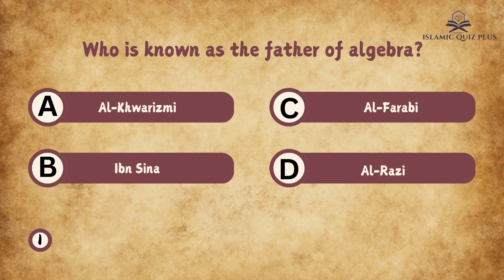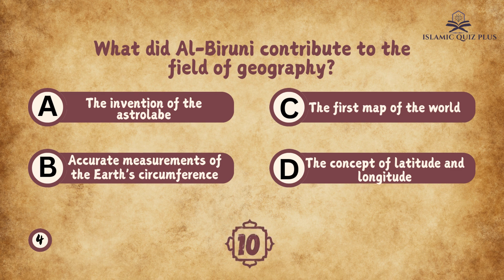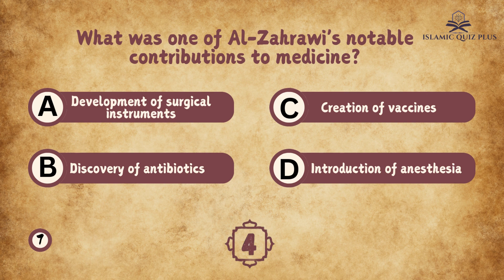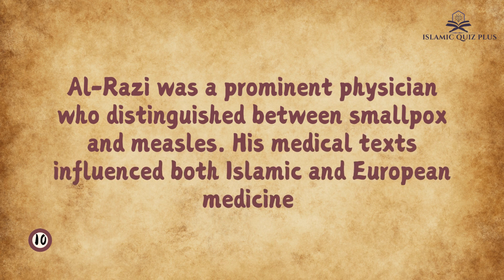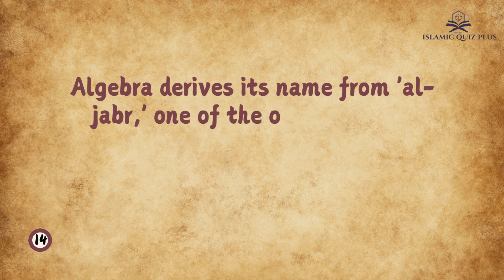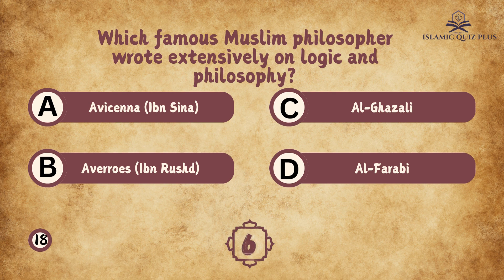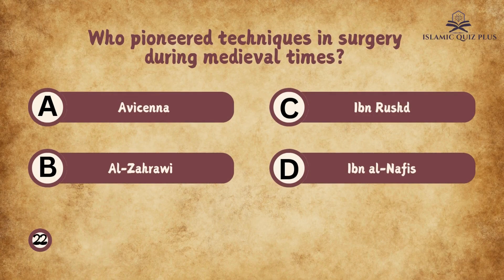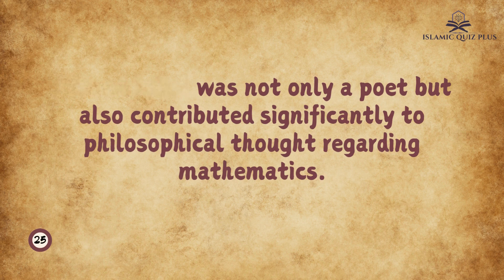How Well Do You Know Islamic Contributions to Science?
Welcome to our exciting quiz, "How Well Do You Know Islamic Contributions to Science?"

🌟 Test your knowledge of the remarkable achievements made by Muslim scholars throughout history! From groundbreaking advancements in mathematics and astronomy to revolutionary discoveries in medicine, this quiz will challenge your understanding of how Islam has shaped the scientific world.

In this video, you’ll encounter 25 engaging questions that explore the contributions of famous Islamic scientists like Al-Khwarizmi, Ibn al-Haytham, and Ibn Sina. Whether you're a student, a history enthusiast, or just curious about Islamic science, this quiz is perfect for you!

What You’ll Learn:
The pivotal role of Islamic scholars in the development of various scientific fields.

Fascinating facts about historical figures and their contributions.
How these contributions continue to influence modern science today.

👉 Can you answer all 25 questions correctly? Share your score in the comments below!

Islamic contributions to science, Islamic quiz, science in Islam, Muslim scholars, educational quiz, Quranic knowledge.